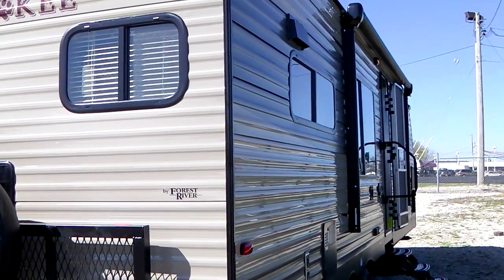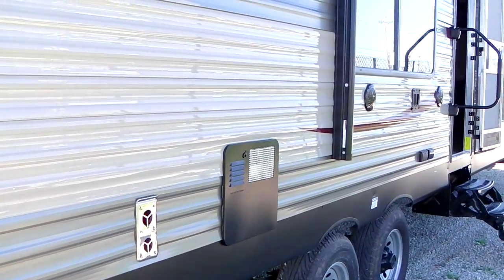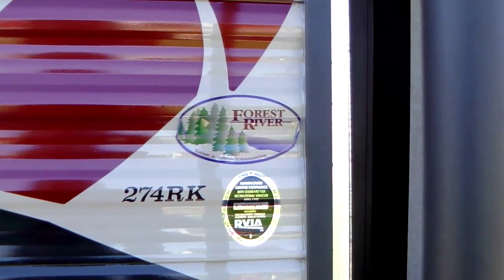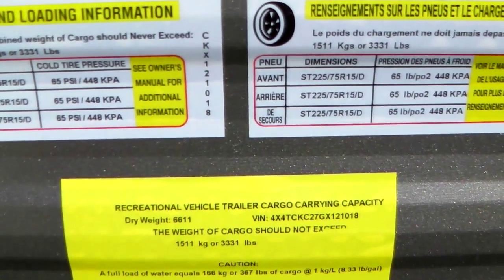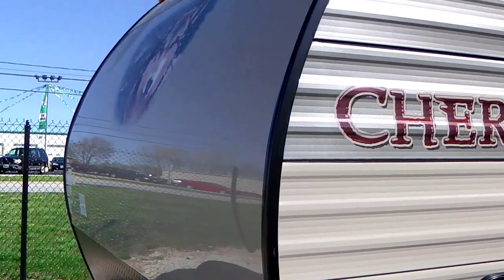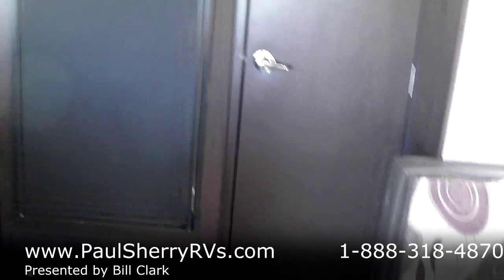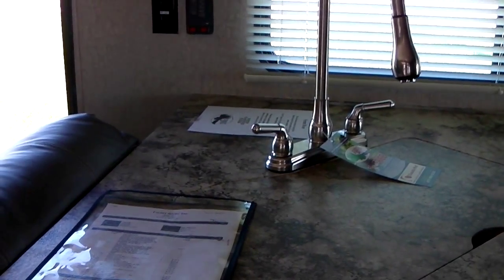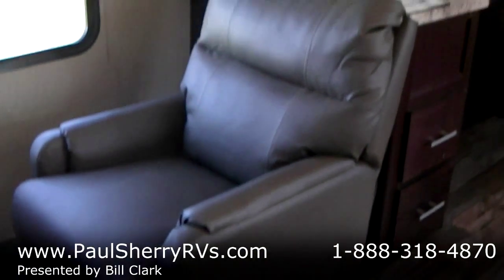2016 Forest River Cherokee 274RK Walk-thru | 7686